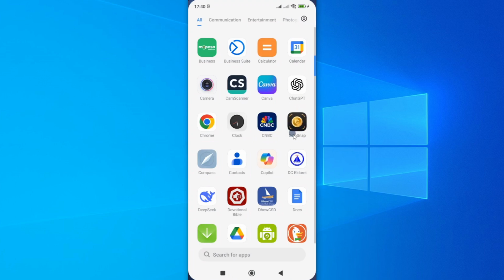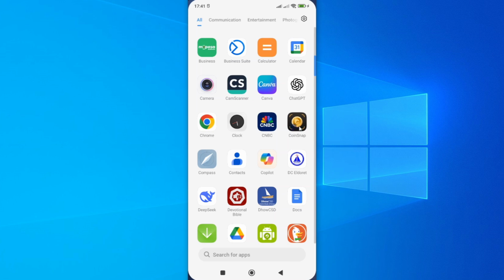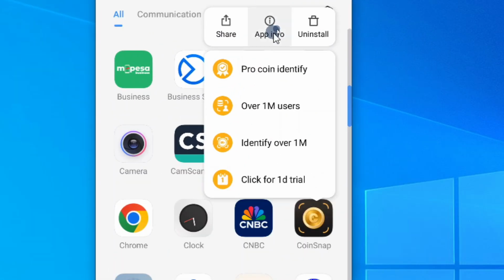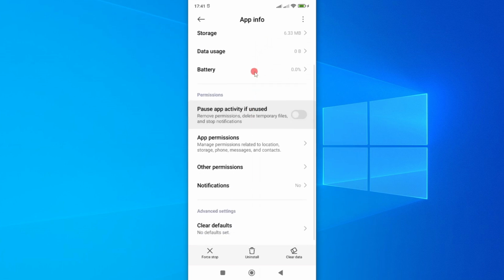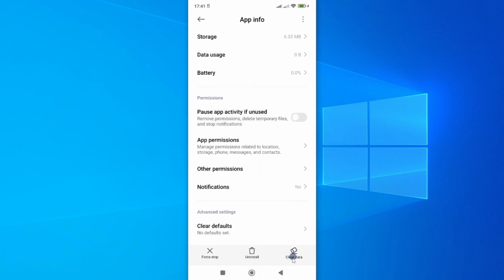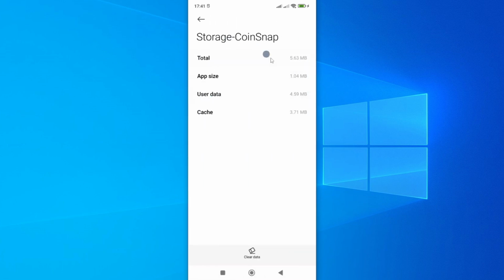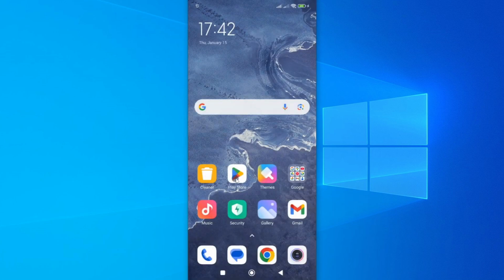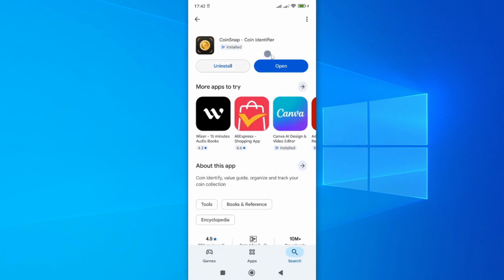How To Fix CoinSnap App | Troubleshoot Coinsnap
In this video, you’ll learn how to troubleshoot the CoinSnap app and fix common problems that may stop it from working properly. This simple, step-by-step guide covers the most effective solutions for app errors, crashes, and loading issues.

🪙 What you’ll learn:

How to fix CoinSnap app not opening or crashing

How to resolve scanning and recognition issues

How to check internet, camera, and device settings

This tutorial is helpful if CoinSnap is freezing, failing to scan coins, or not responding as expected.